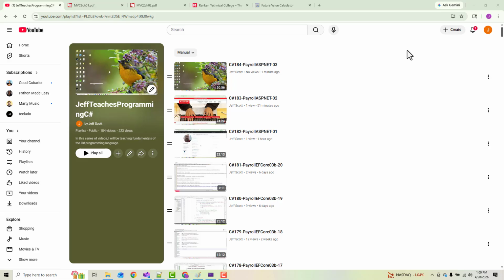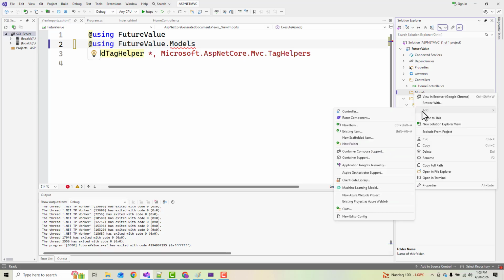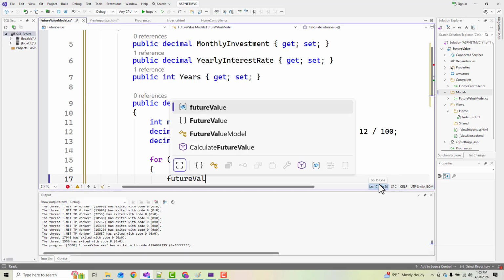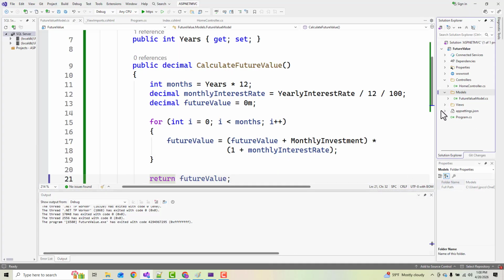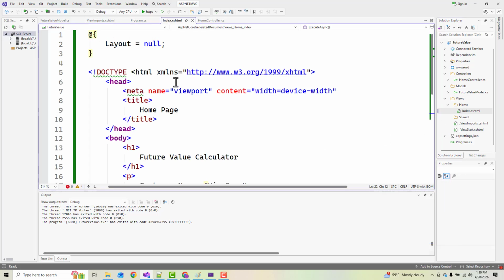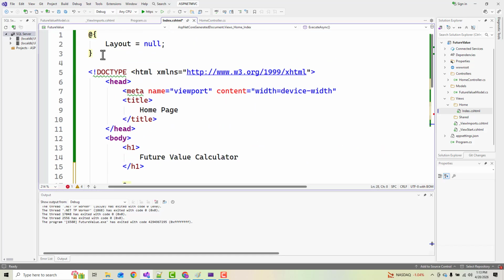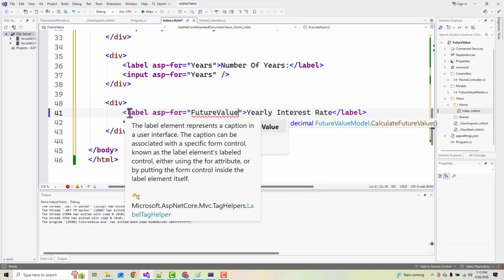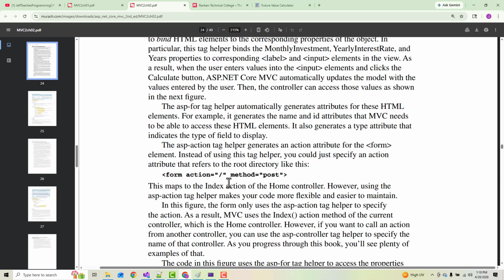C#185-PayrollASPNET-04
In this video, we continued our discussion of ASP.NET Core MVC (Model-View-Controller) Chapter 2 of the Murach ASP.NET MVC text. In this chapter, we will develop a one-page MVC future value web app.

In the next video, we will hopefully complete our discussion of Chapter 2 of the Murach ASP.NET Core MVC text.